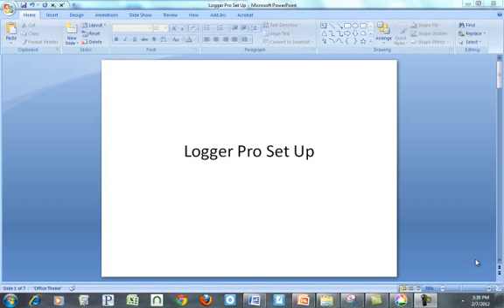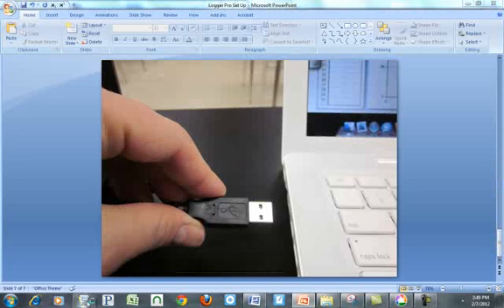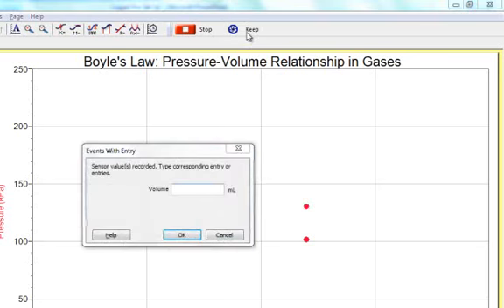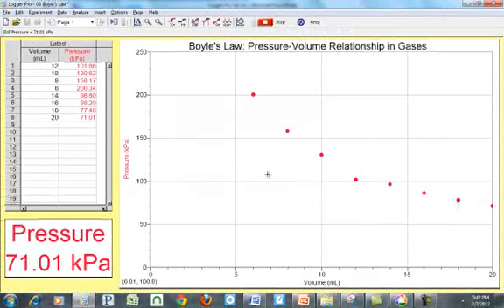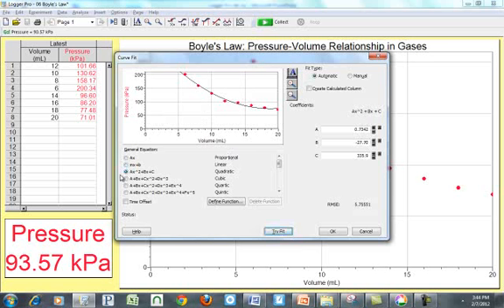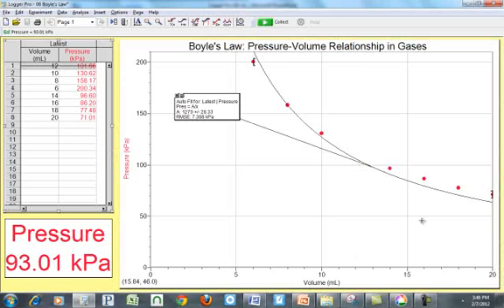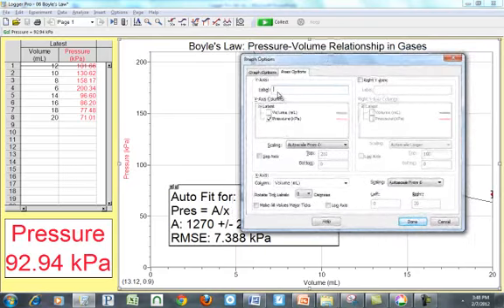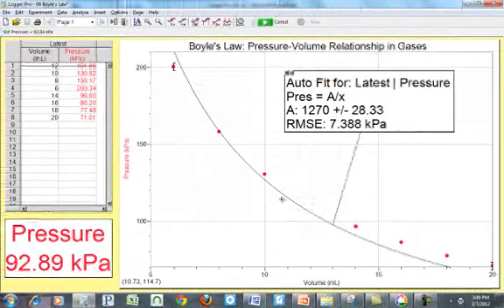Using Logger Pro to Collect and graph data